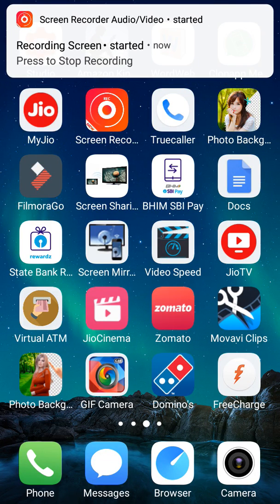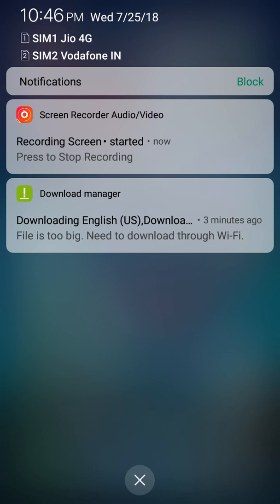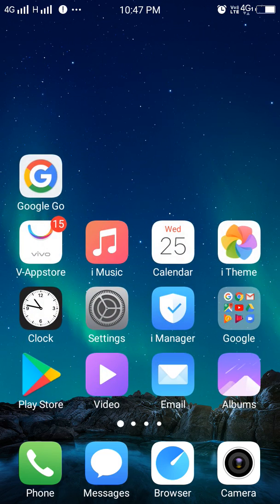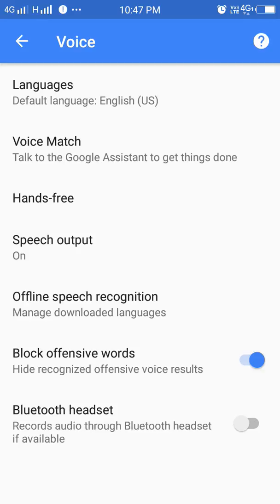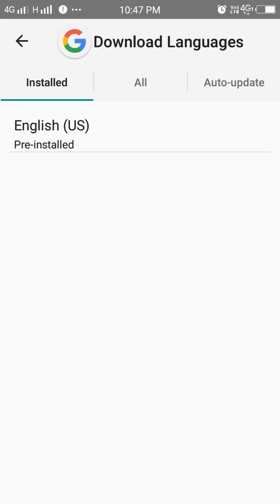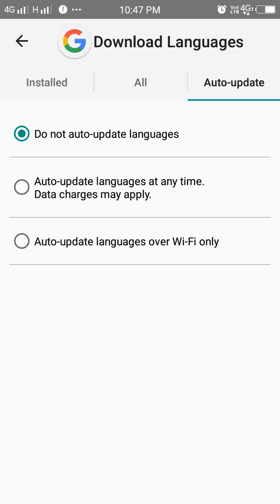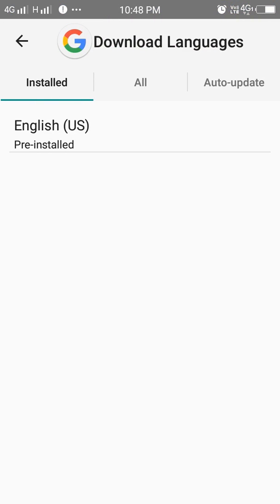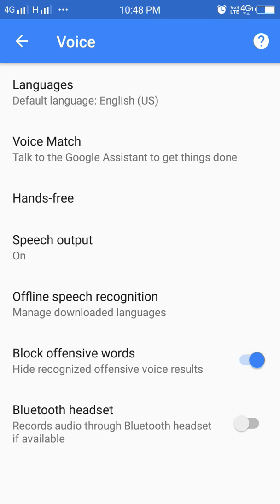Solution of Error - File Is Too Big. Need To Download Through Wi-Fi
My Android phone was getting the following error "file is too big. need to download through wi-fi" until I found its solution. You can fix the error through Google App.